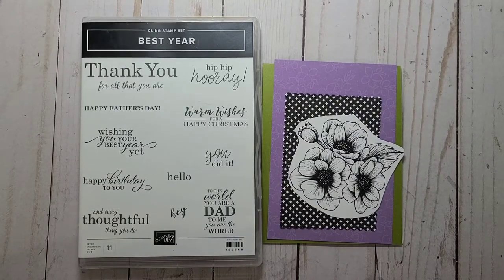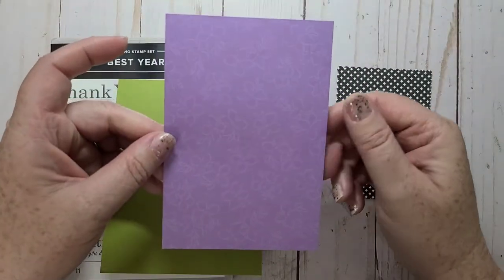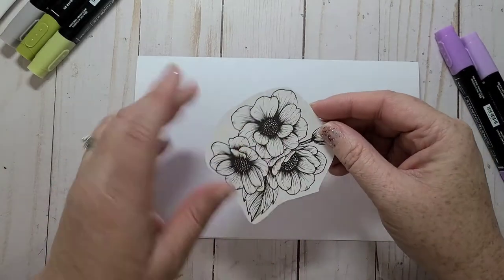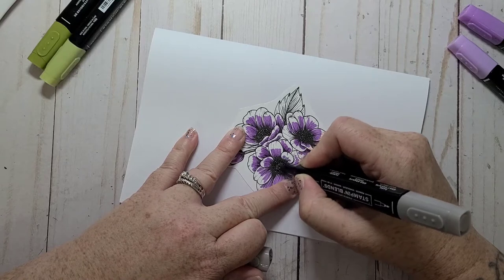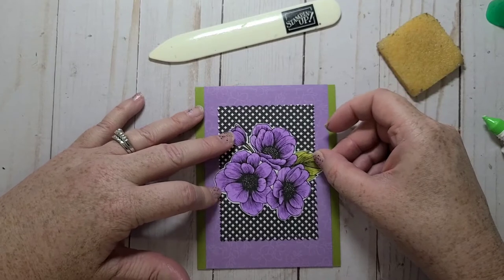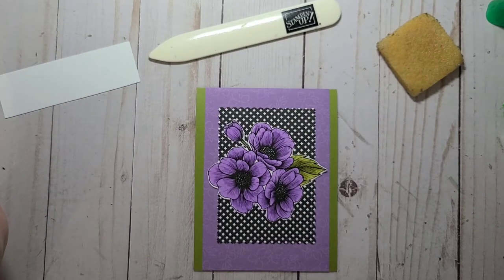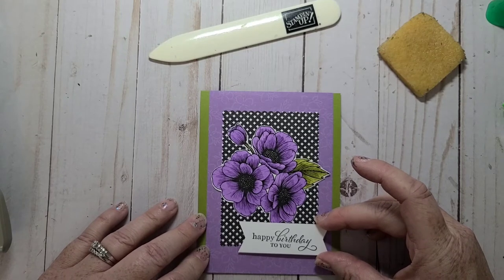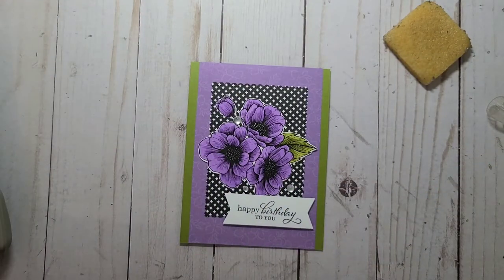True Love Designer Series Paper/Stampin 'Up!/Happy Birthday Card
I wanted another play with this gorgeus paper from Stampin' Up! It will be leaving us when the Mini Catalogue retires. I have used this paper alot and I will be sad to see it go. I hope you enjoy.

Please like my new Facebook Page if you wanna follow my other crafting adventures!!!